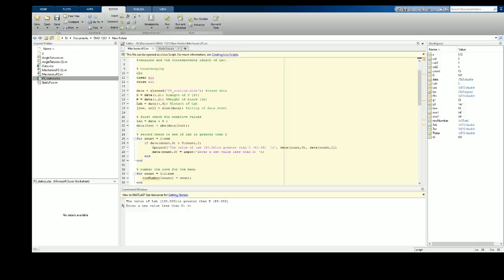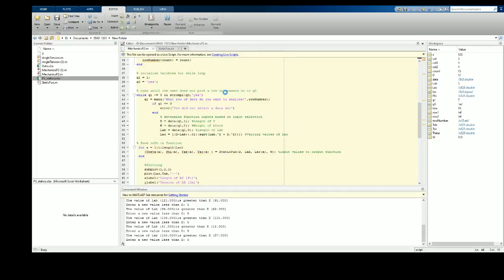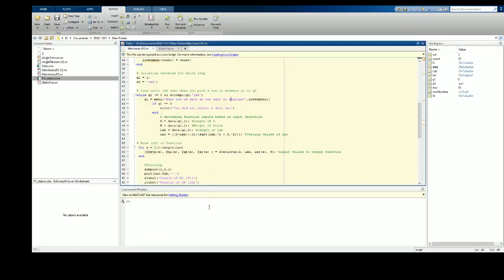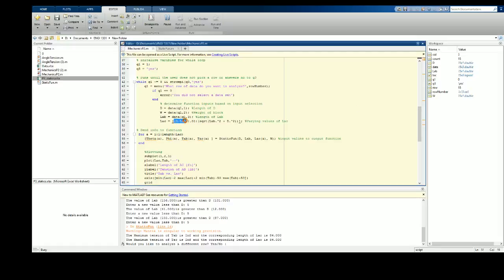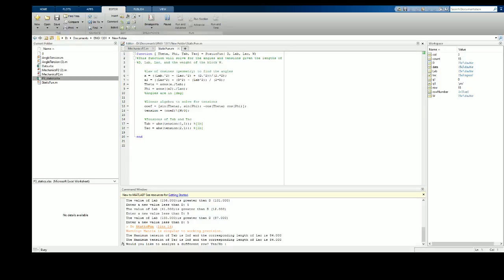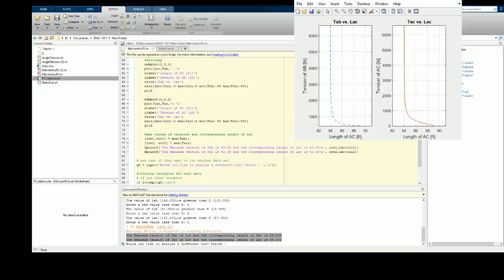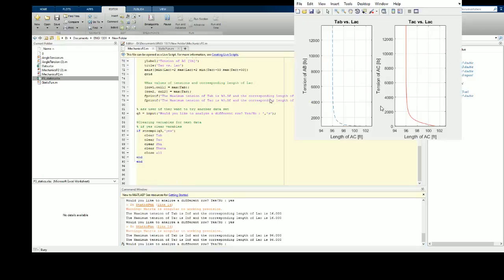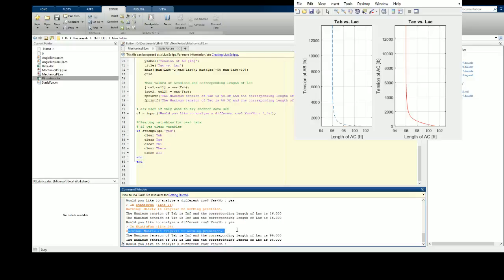P2 Statics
Engi1331 Project